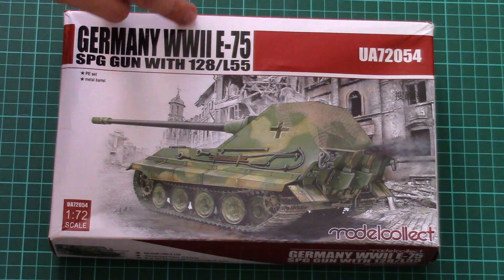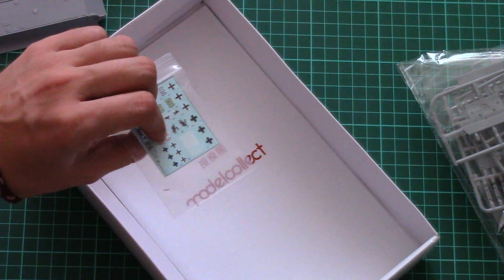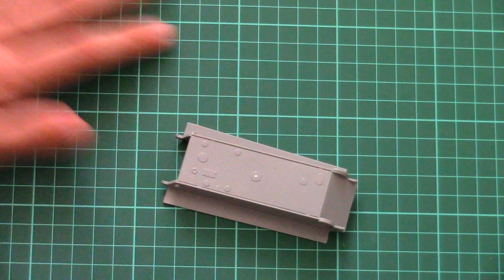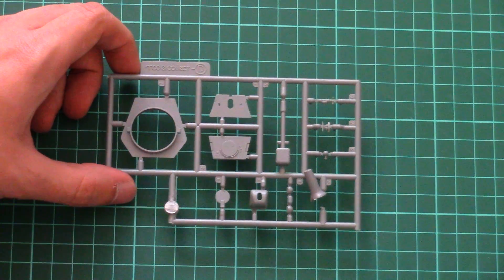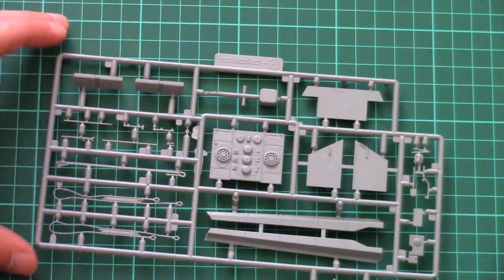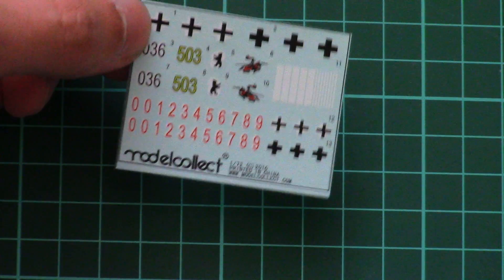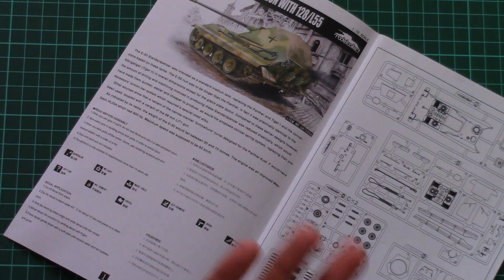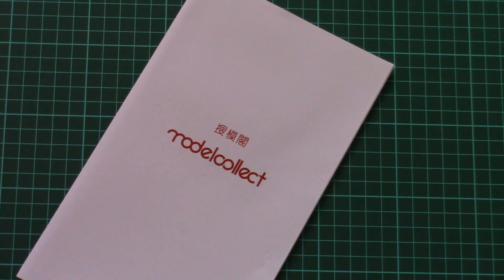Modelcollect 1/72 E-75 SPG Gun with 128/L55 (UA72054) Review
Video-review with 1/72 E-75 SPG from Modelcollect.

Видео-обзор с E-75 SPG в масштабе 1/72 от Modelcollect.